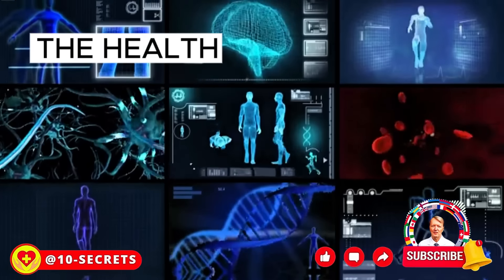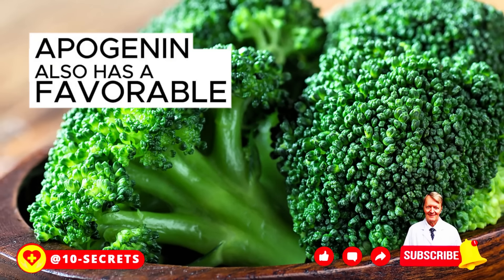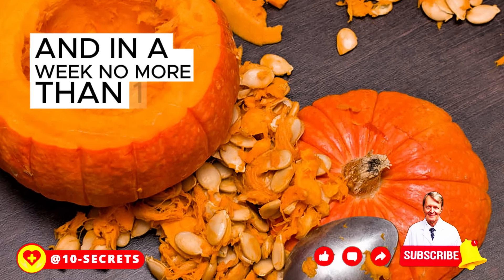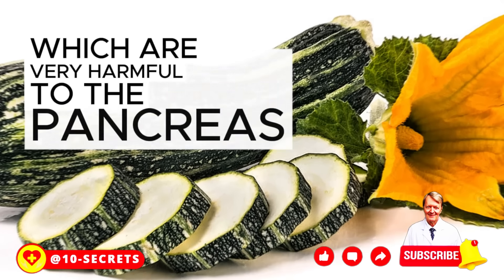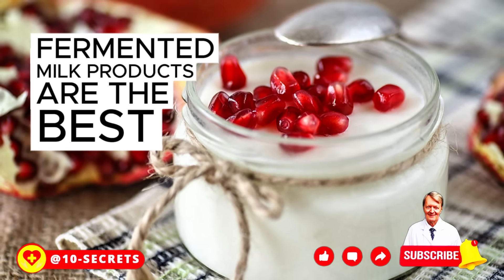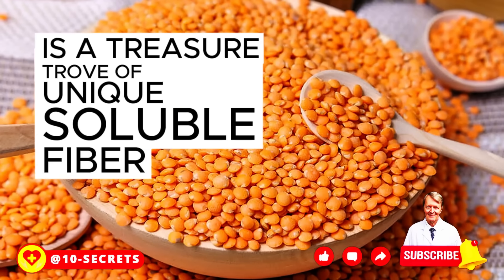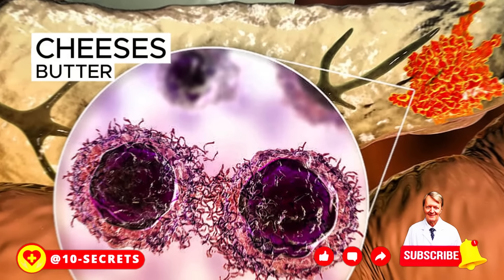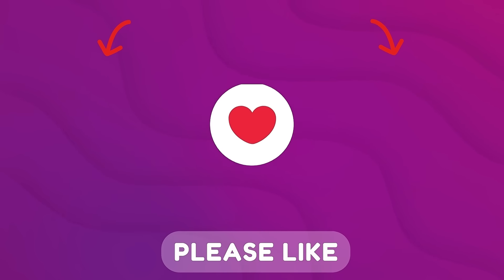Eat These Foods after 50 and Your Pancreas Will Work Until You're 100!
In this video we will talk about the health of such an important organ as the pancreas. There is not a single person in the world who would not want to maintain excellent health as long as possible, because metabolism and smooth operation of all systems of the human body is largely determined by the state of the pancreas. The health of the pancreas directly affects life expectancy. The pancreas works tirelessly, literally around the clock, producing digestive enzymes and hormones, but, in fact, it is involved in two vital functions: digestive and hormonal. It is the one that regulates carbohydrate, fat and protein metabolism, so it is very important to treat it with care and prevent wear and tear on this organ. Any damage to the pancreas leads to severe consequences and long-term, sometimes lifelong treatment. What products should be included in your diet, so as not to harm this most important organ? Watch the video to the end to find out how to preserve the pancreas after fifty years and what products should be favored for its maximum recovery, and which ones should be excluded.
📌What diseases do apples save from? Do you peel them, drink the juice or eat them whole?

Unlock the secret to a thriving pancreatic health after 50 with our comprehensive guide to the best foods for your pancreas. As we age, maintaining the health of vital organs like the pancreas becomes crucial for overall wellness. This video delves into the top foods scientifically proven to support pancreatic function, reduce inflammation, and lower the risk of pancreatic diseases. From leafy greens to antioxidant-rich berries, learn how simple dietary changes can have a profound impact on your health. We also cover lifestyle tips and habits that complement your diet for optimal pancreatic care. Whether you're looking to prevent pancreatic issues or support your body's natural functions, these insights are your key to a healthier life beyond 50. HealthyAging PancreasCare NutritionOver50 🥦🍇🥑